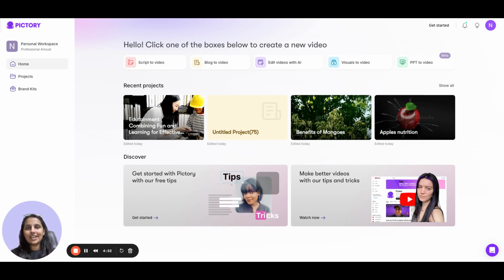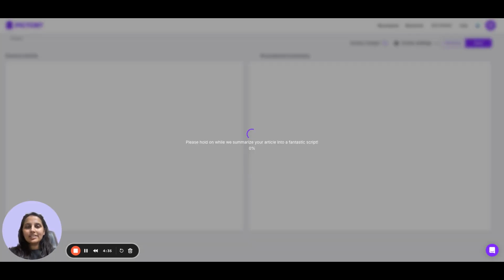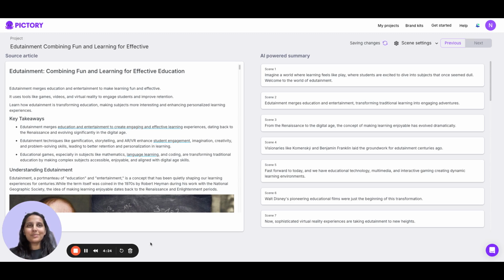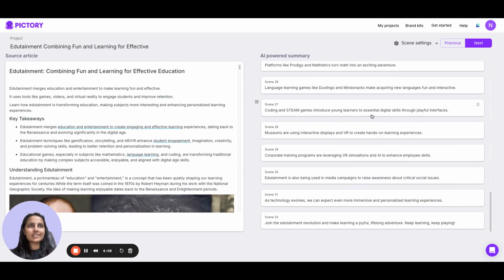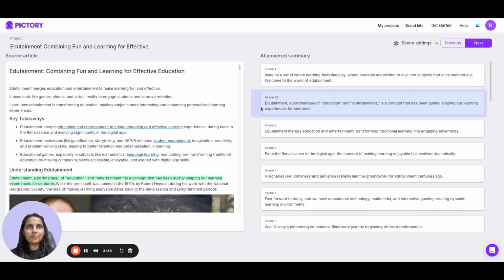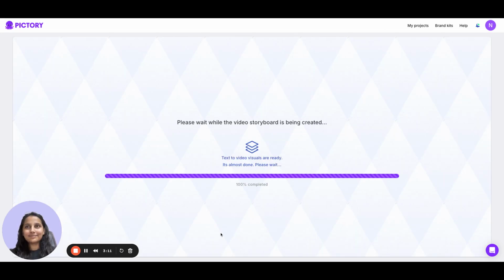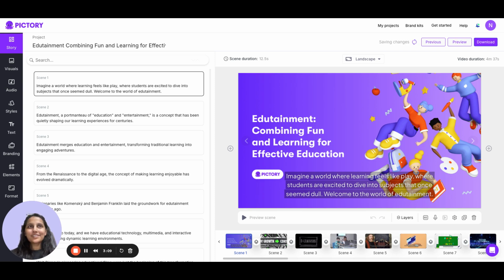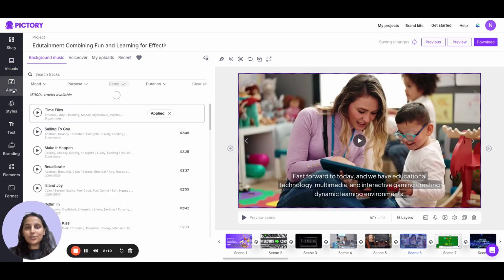Getting Started with URL to Video on Pictory